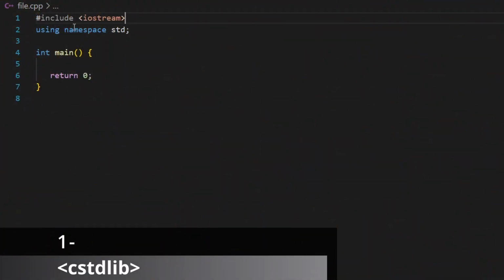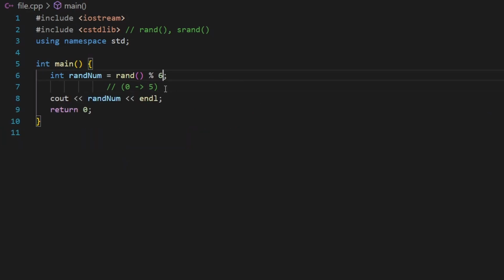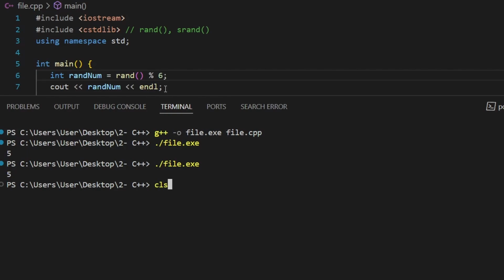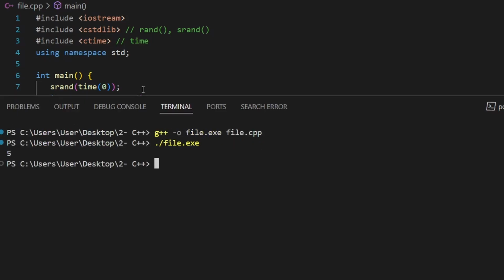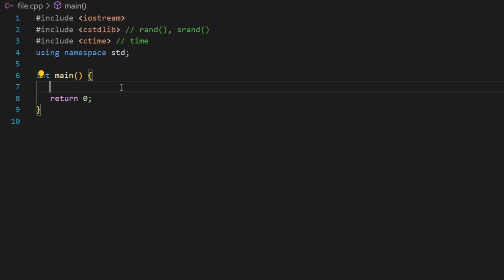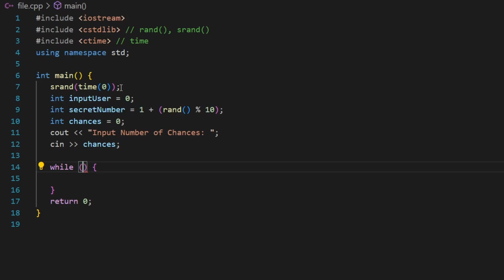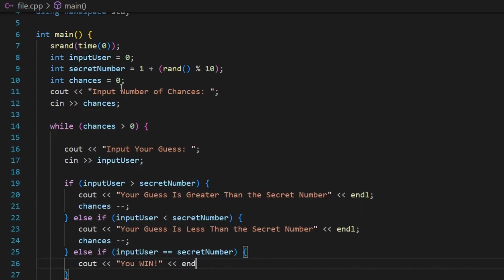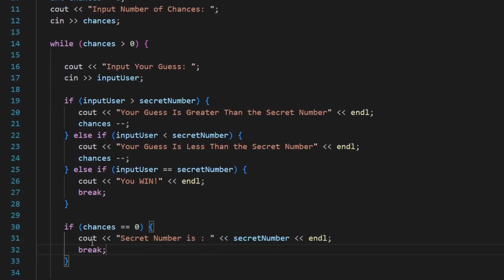Create a Guessing Game Using Rand & Srand in C++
To create a guessing game where the user needs to input a number and offer the user chances to guess the number, Well We definitely need to learn first how to generate random numbers.
This is why we will start in this video, by explaining in depth about Srand and Rand and then move on to create a guessing game.

TIMESTAMPS:
0:00 Introduction
0:17 1- CSTDLIB
0:39 2- Rand Function
3:59 3- Srand Function
6:59 4- Build a Guessing Game
13:00 Lesson Finished